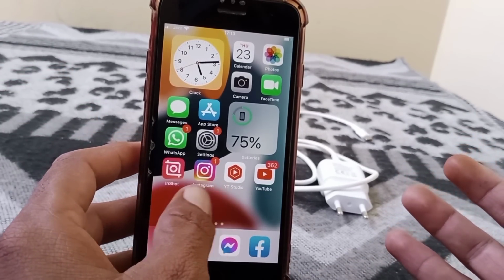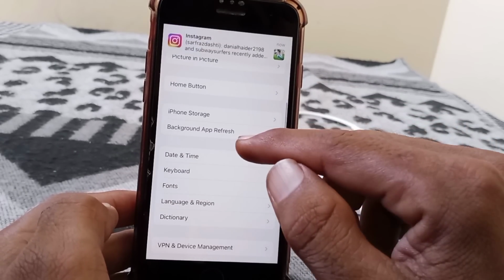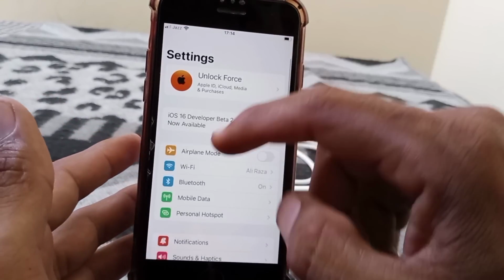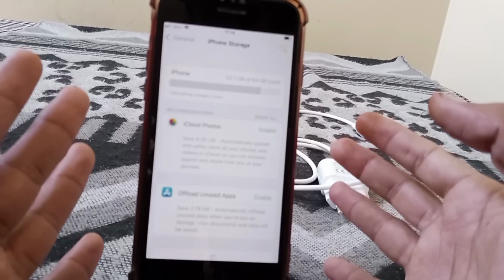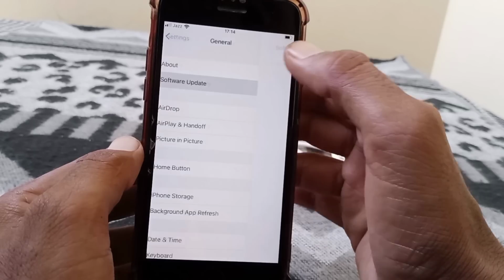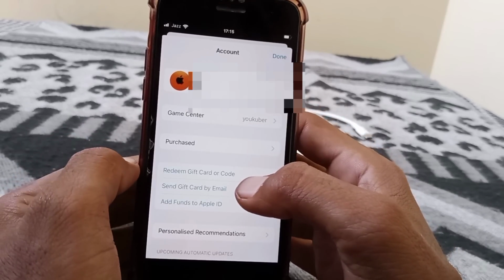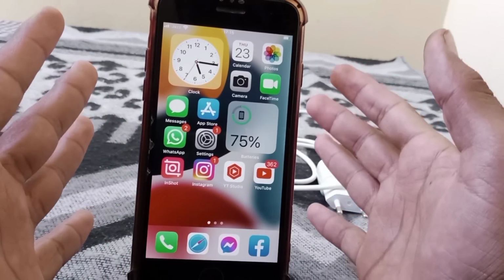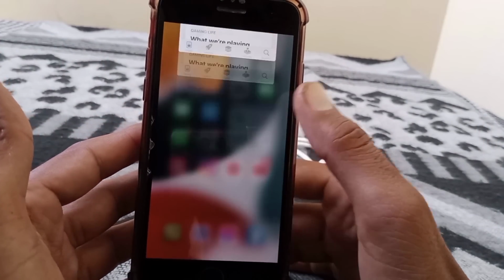How to Fix Crashing Apps on iPhone and iPad | iOS 16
After watching this video you will be able to know " How to Fix Crashing Apps on iPhone and iPad | iOS 16 ". So get rid of this problem and enjoy your device.